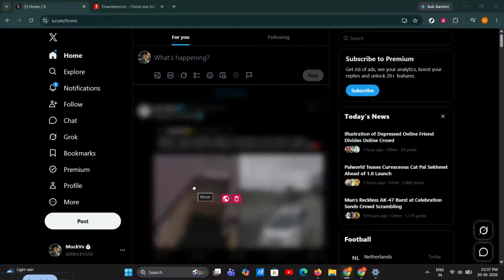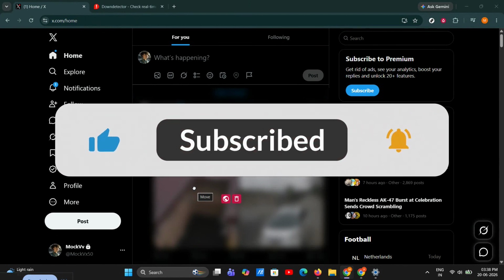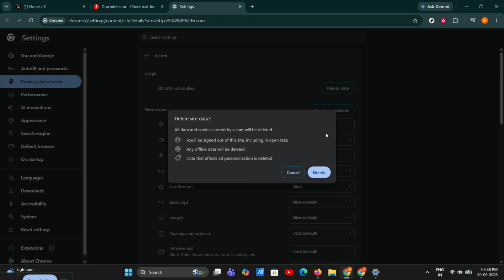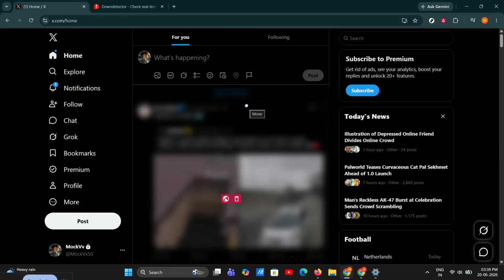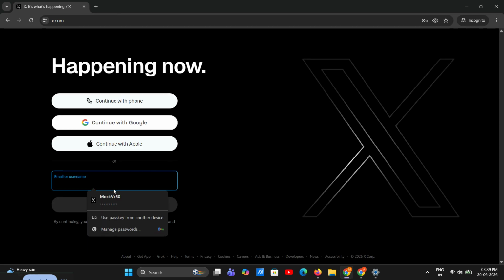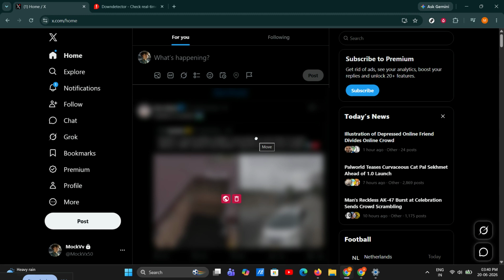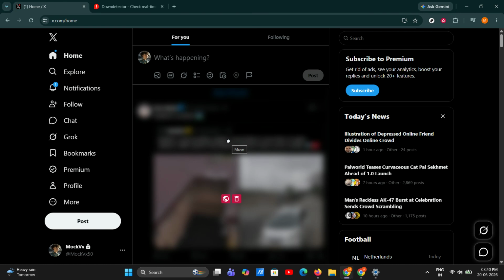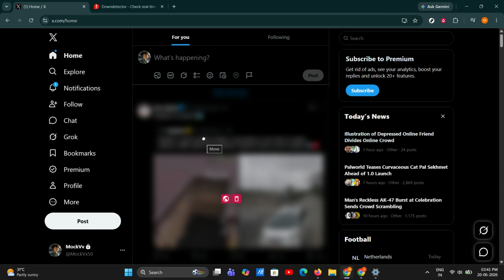How To Fix X.Com/Twitter Error Try Again (Easy Troubleshooting Guide)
Learn how to fix the X.com / Twitter “something went wrong, please try again” error with simple browser troubleshooting steps.
Follow this guide to clear site data, test incognito mode, disable extensions, and check for outages.

🕚Timestamps:
0:00 Intro
0:24 Clear Site-Specific Cookies
1:04 Clear Browser Cache And Cookies
1:41 Test In Incognito Mode
2:24 Disable Extensions And VPNs
2:59 Try A Different Browser

✍️What You’ll Learn In This Video:
• How To Fix The X Com Twitter “Something Went Wrong” Error
• How To Clear Site-Specific Cookies For X
• How To Clear Browser Cache And Cookies Properly
• How To Use Incognito Mode To Troubleshoot Login Issues
• How To Disable Ad Blockers, VPNs, And Extensions
• How To Test X In A Different Browser
• How To Check For X Outages And Account Limits
• How To Troubleshoot Twitter Login Problems Fast

💡Pro Tips:
• Start with site-specific cookies before clearing everything in your browser.
• If incognito works, your extensions are the most likely cause.
• Try a different browser to quickly isolate whether the issue is browser-related.
• Check for outages before spending too much time troubleshooting.
• After fixing the issue, restart your browser for a clean session.